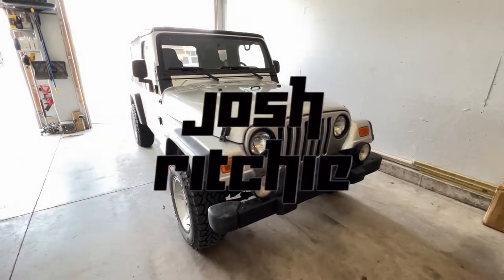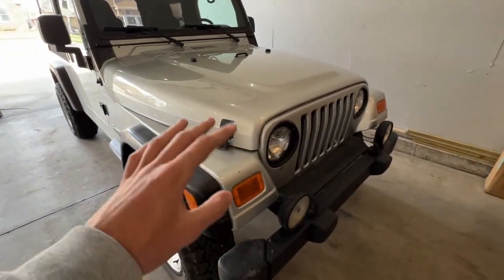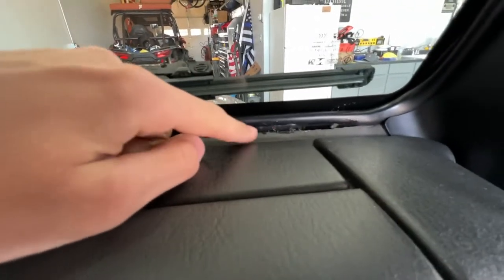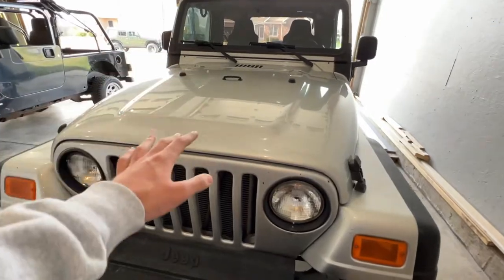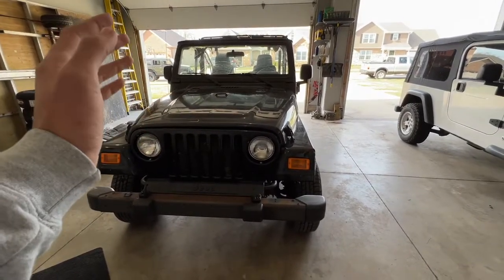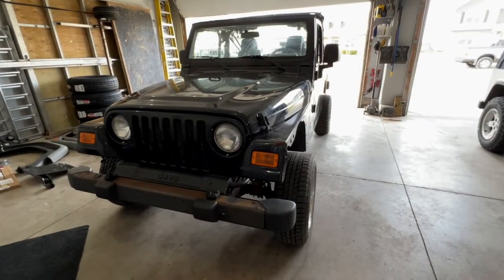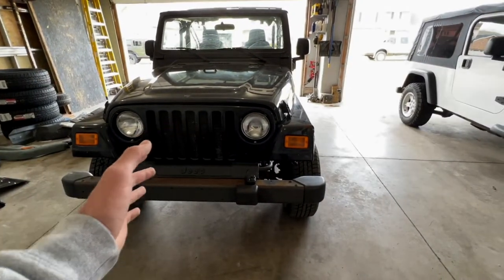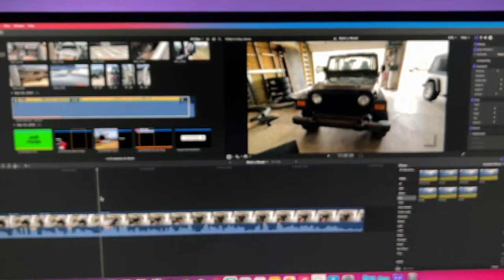I bought ANOTHER Jeep! This one is a Keeper!